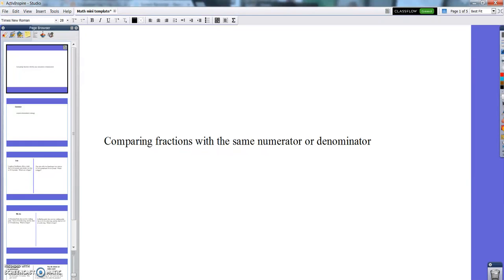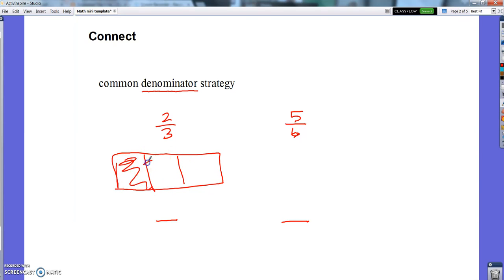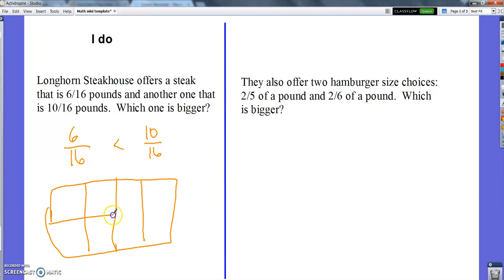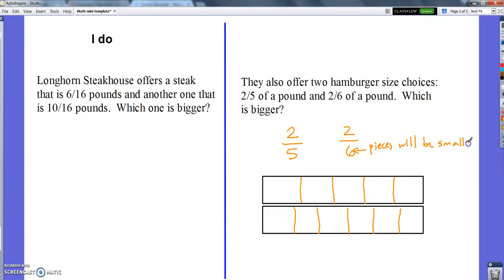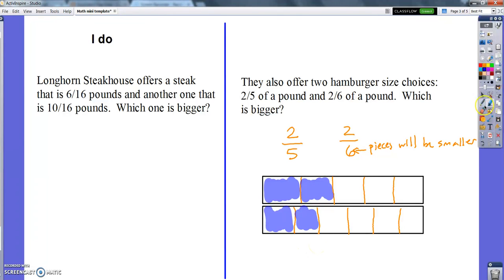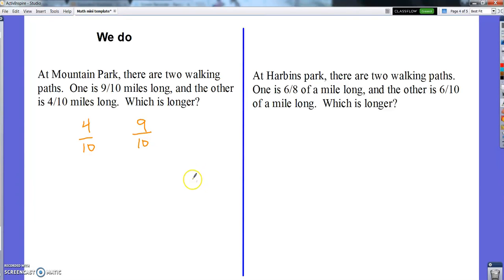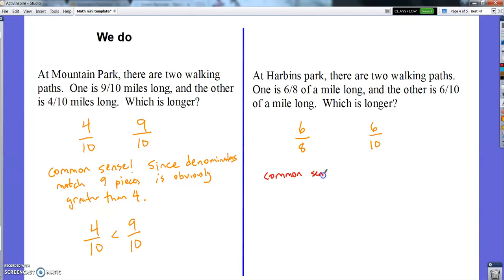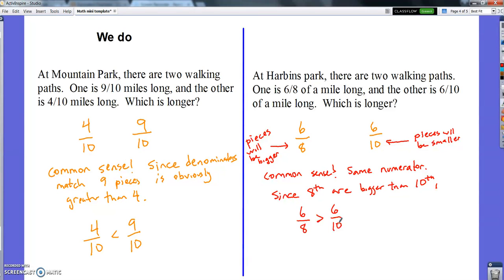4NF Lesson #23 - comparing fractions with same numerator or denominator